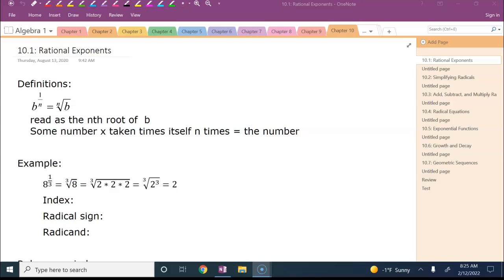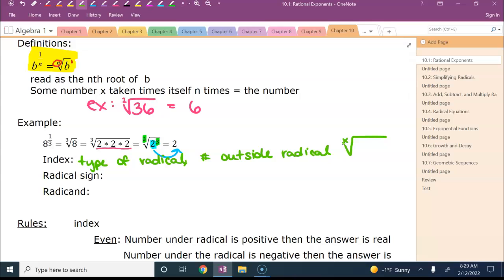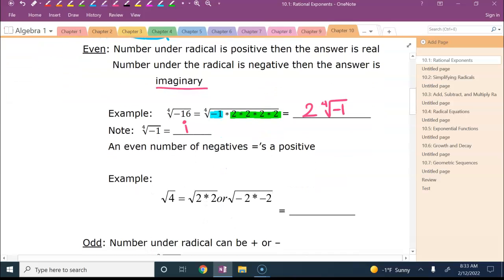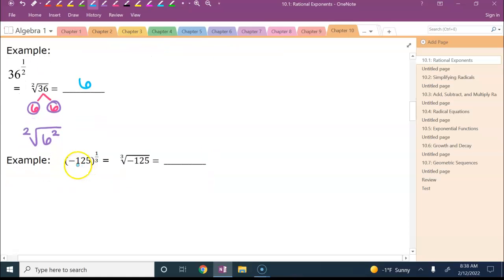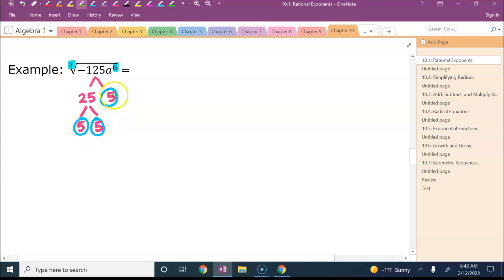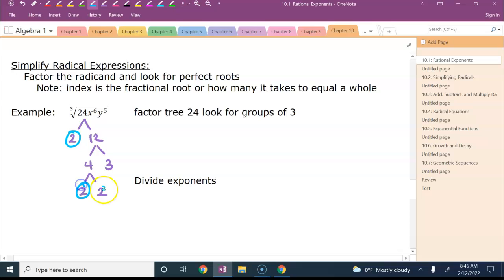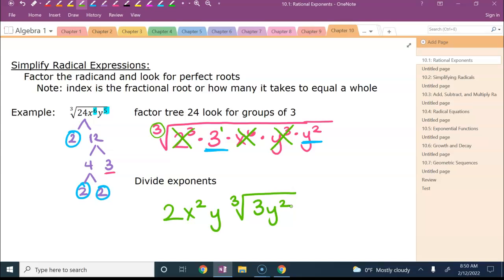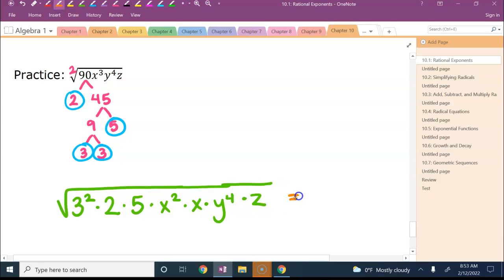Algebra - 10.1 Rational Exponents